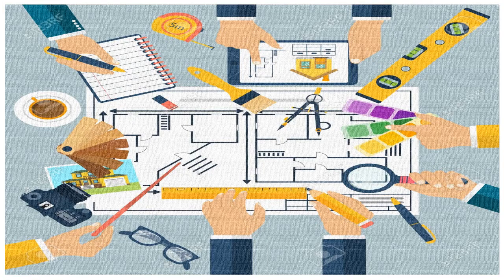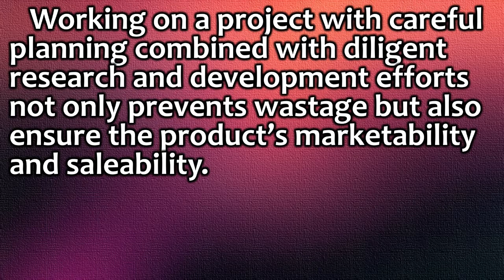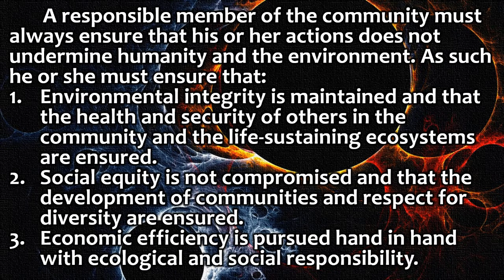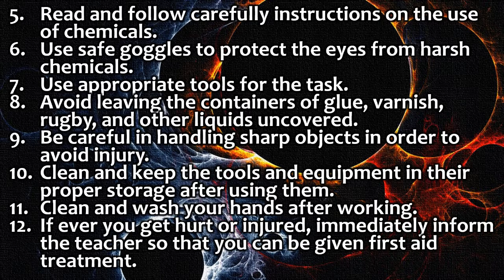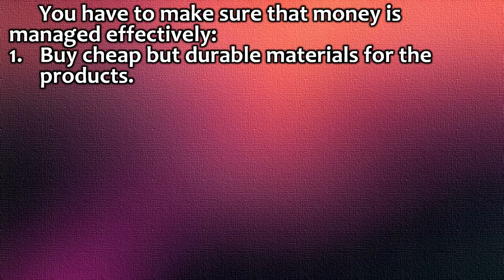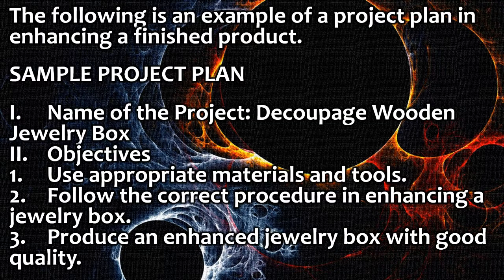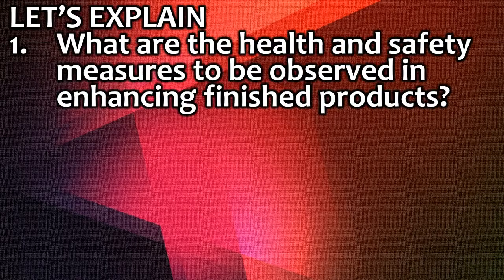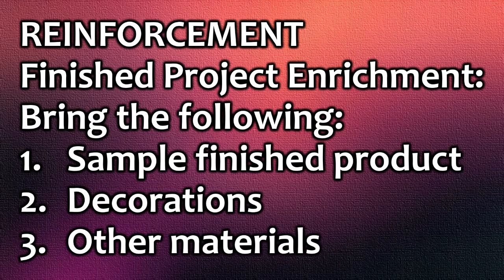TLE 6 I. A. - Constructing A Project Plan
TLE 6: Industrial Arts LM - based lesson video with the code, TLE6IA-0d-6. Can be use as reference for the subject. Just download and edit  according to needs.

Music title: Recon
Composer: KC